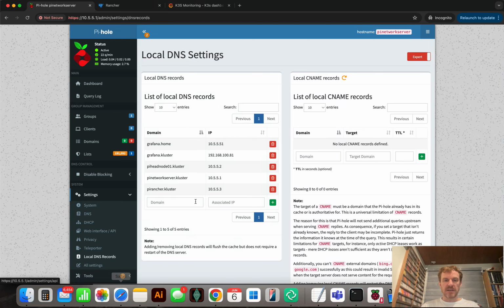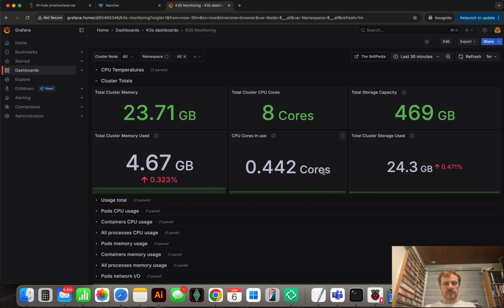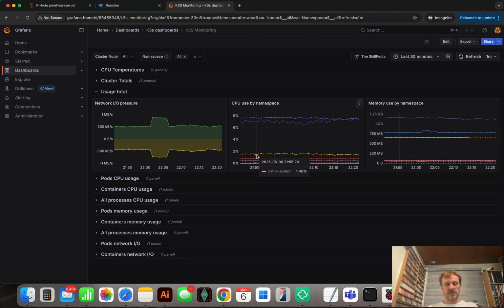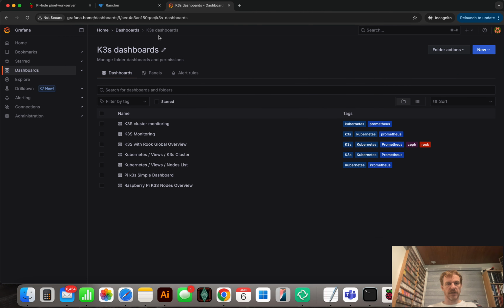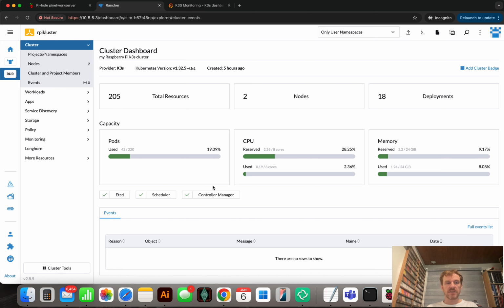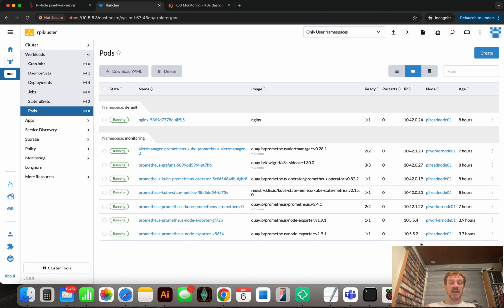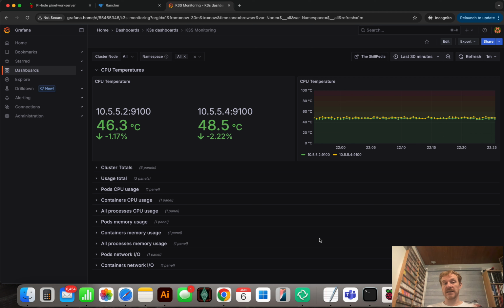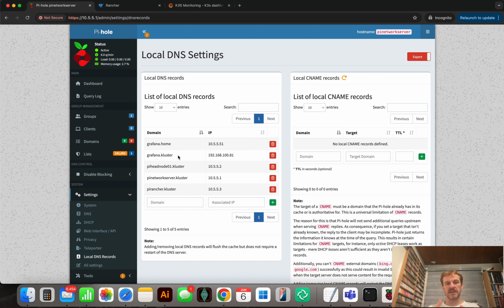Raspberry Pi Kubernetes Cluster Update: Grafana Monitoring, Rancher UI, & Pi-hole DNS Setup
In this update, I walk you through the latest improvements to my Raspberry Pi Kubernetes (K3s) cluster. This compact and powerful home lab setup now includes:

✅ Grafana Monitoring – for real-time metrics visualization
✅ Rancher UI – centralized cluster management made easy
✅ Pi-hole DNS – network-wide ad blocking and custom DNS routing
✅ MetalLB Load Balancing – for seamless service exposure
✅ Private Cluster Network bridged to home LAN via head node NAT

Whether you're building your own cluster or optimizing a home lab, this video dives into the architecture, challenges, and solutions that brought this system to life.

🛠️ Hardware: Raspberry Pi 4 (4GB/8GB), SSD boot
🔧 Software: K3s, Prometheus, Grafana, Rancher, Pi-hole, MetalLB